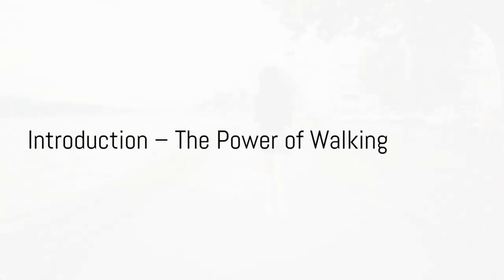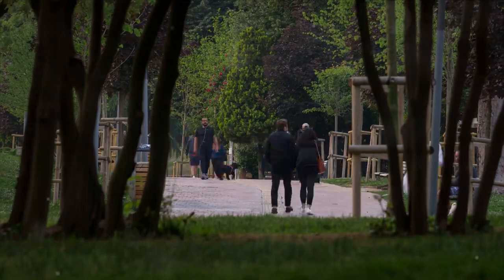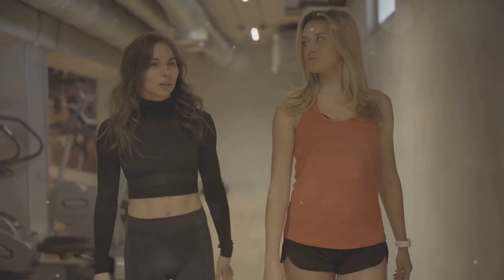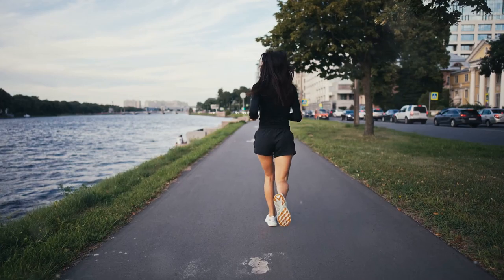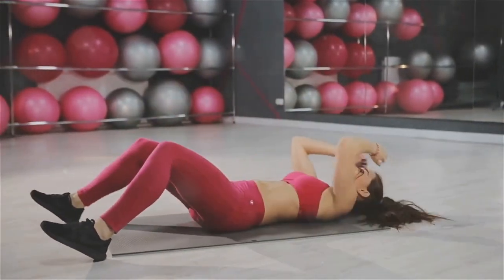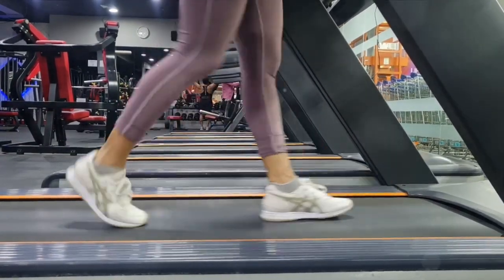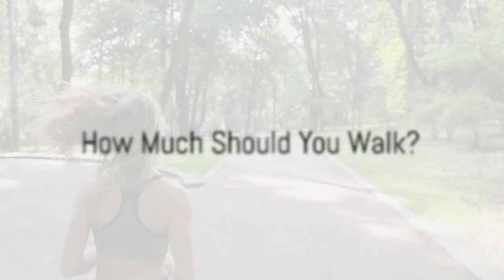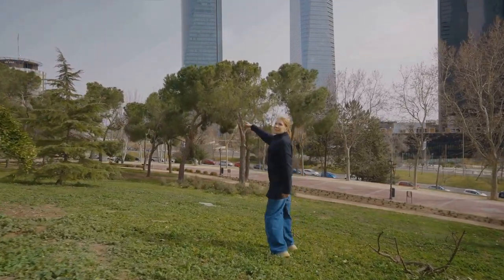Walk Your Way to a Flat Stomach: The Science Explained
🔥 Want to create videos like this for your faceless channel? Use Invideo AI, the best ai video generator - make sure to sign up for FREE and then get their affordable monthly subscription.

Walk Your Way to a Flat Belly: A Simple Scientific Approach for Men and Women

TIMESTAMPS:
00:00:00 The Power of Walking
00:00:48 Walking and Calorie Burning
00:02:18 Walking and Belly Fat
00:04:07 Walking for Overall Health
00:05:16 How Much Should You Walk?
00:06:14 Conclusion – Your Walking Journey